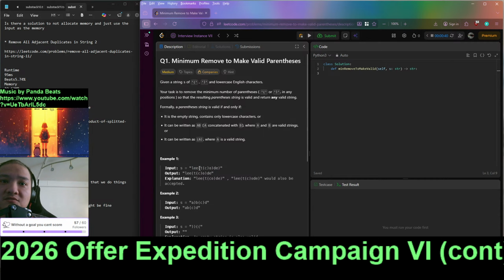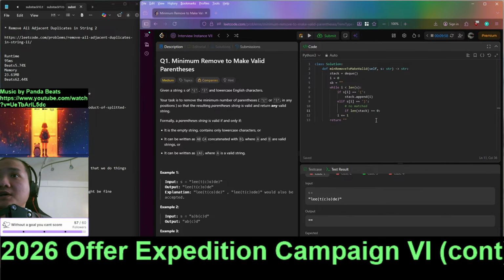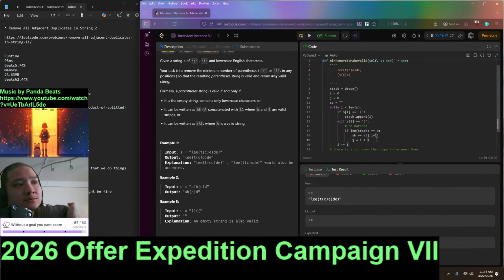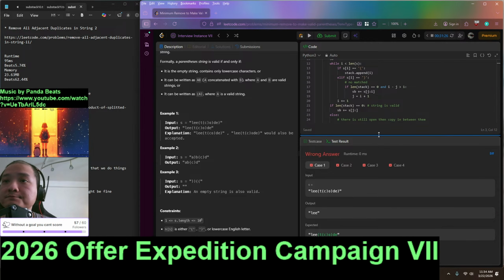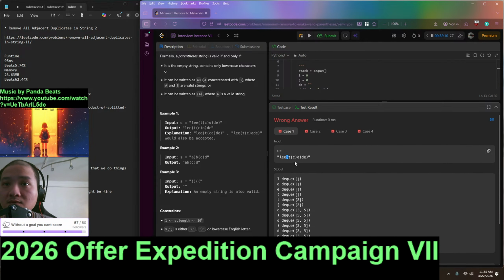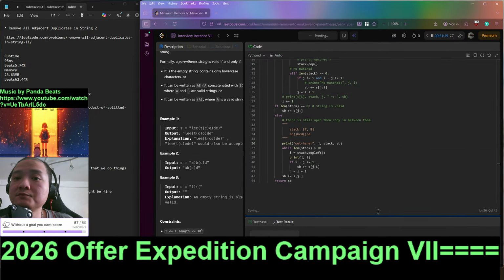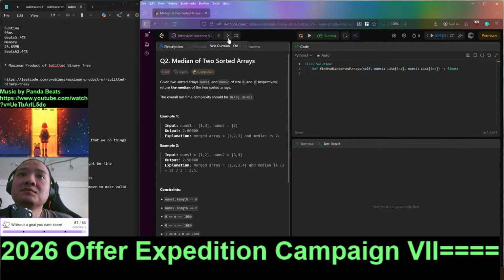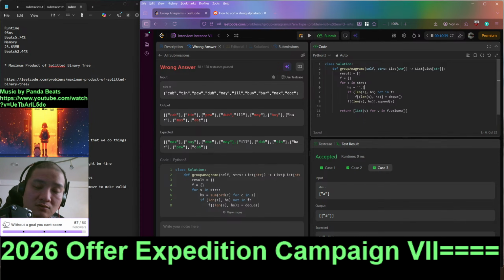Study stream 63